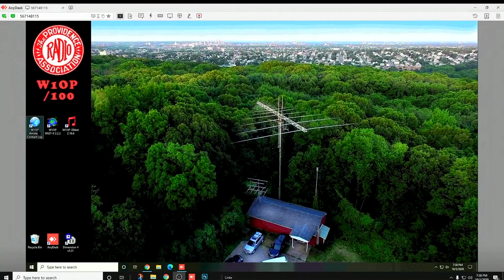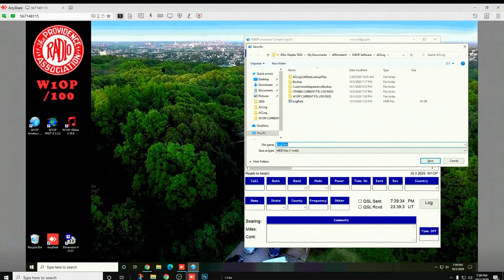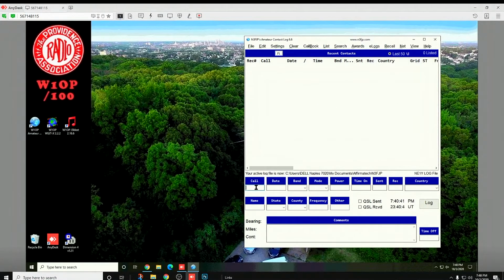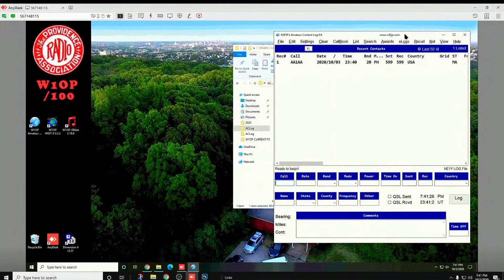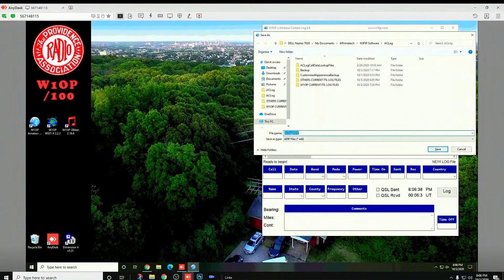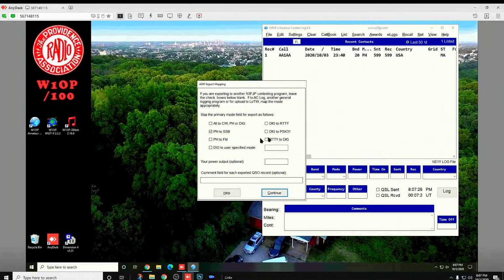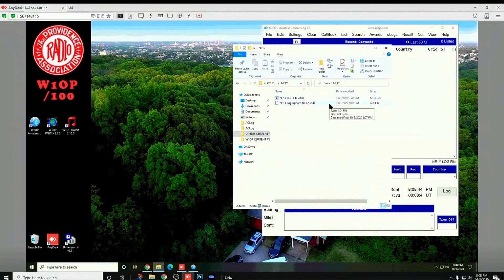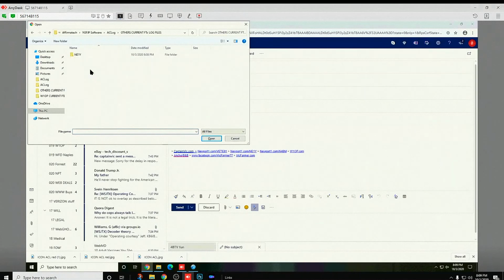W1OP Set up for FTx remote use with AnyDesk Part 2 --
Set up and use of N3FJP Amateur Contact Log and handling the logs remotely.